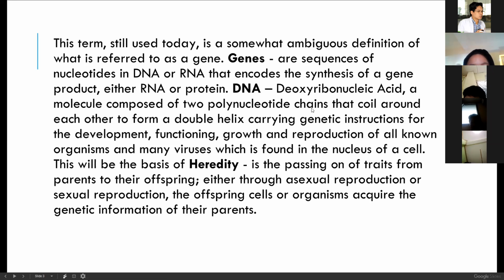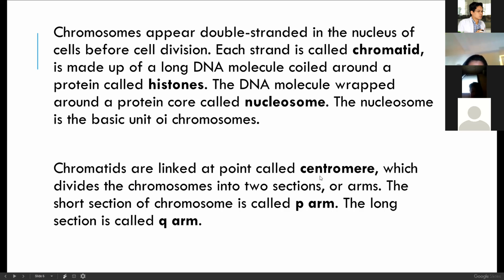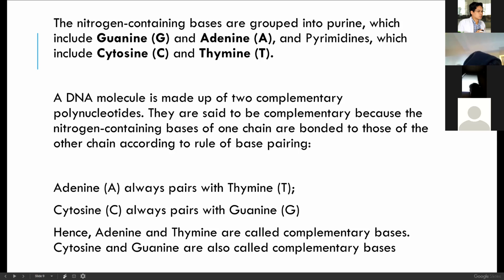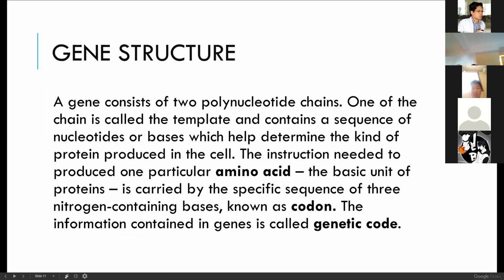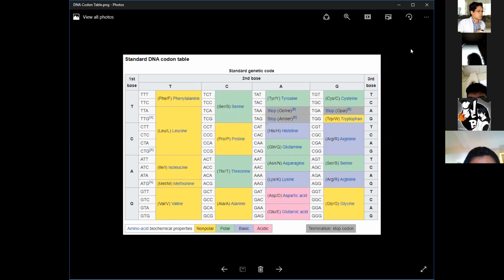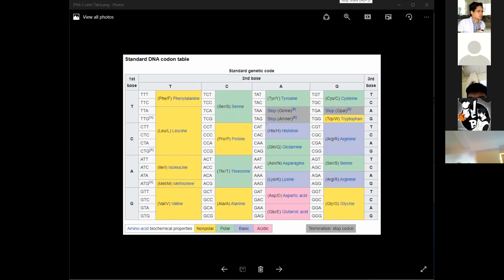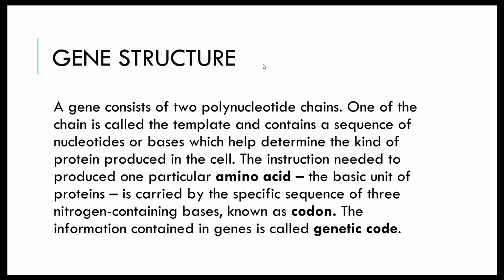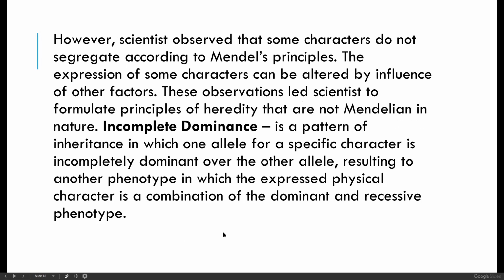Southbrook | Q2 | Science 9 20-21 | W5-6 | M2C8:Electronic Structure of a Matter | 11:00AM - 12:00PM